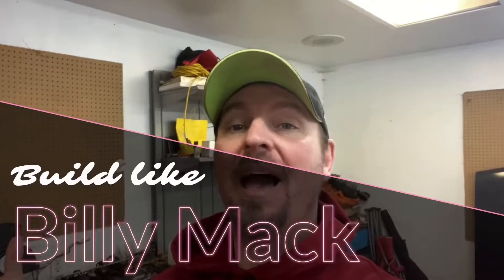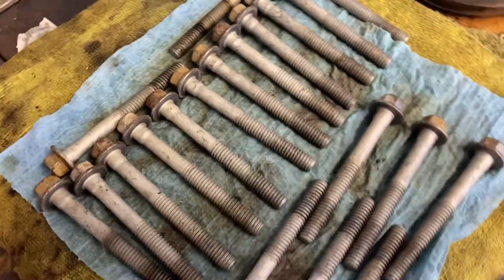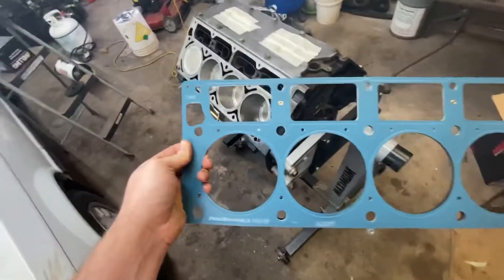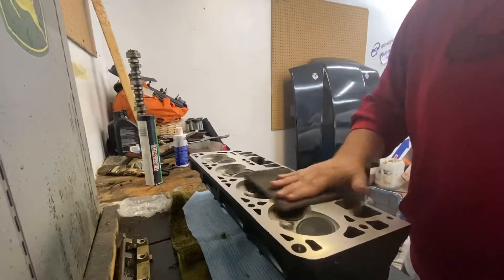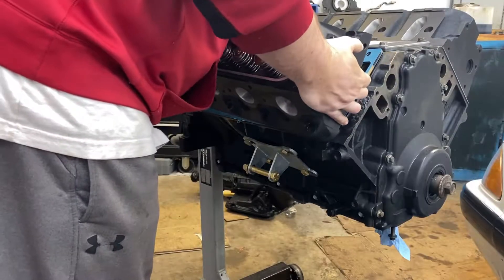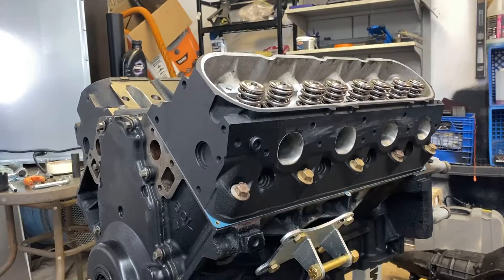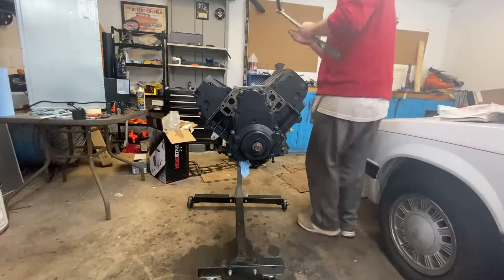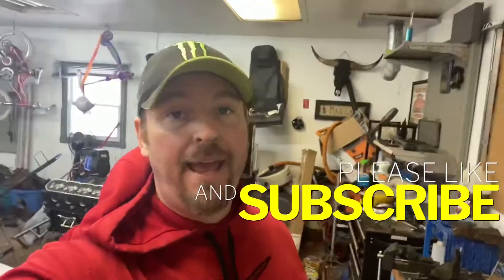Budget LS build // MUST SEE!! How to install heads on a LQ4 reusing my factory head bolts!!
Reusing my factory head bolts, I bolt on my 317 heads!
This build is coming along nice, minus I am missing a bolt.